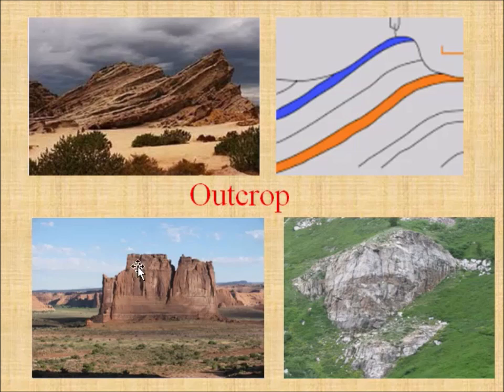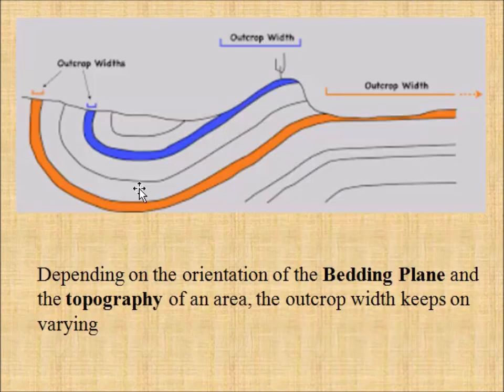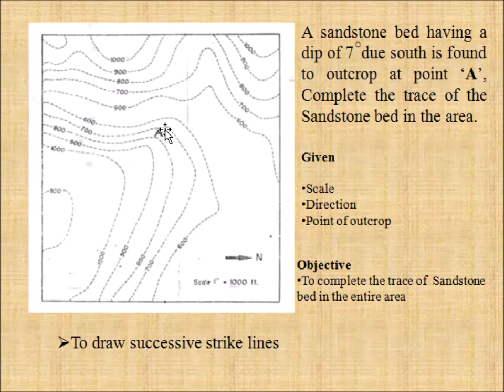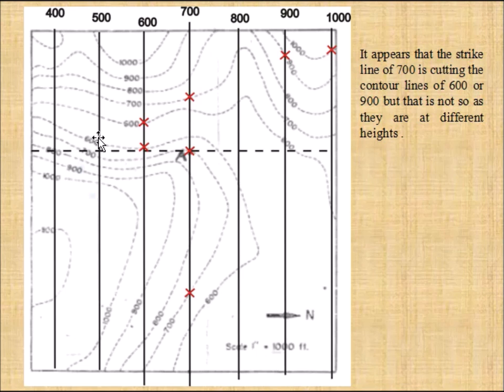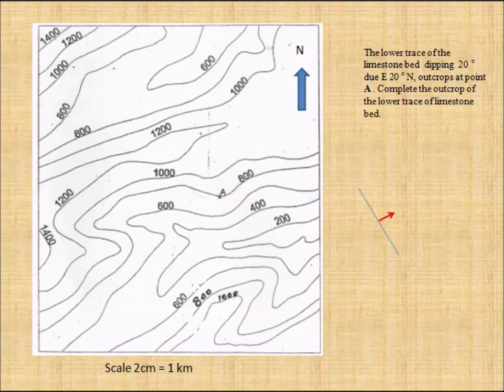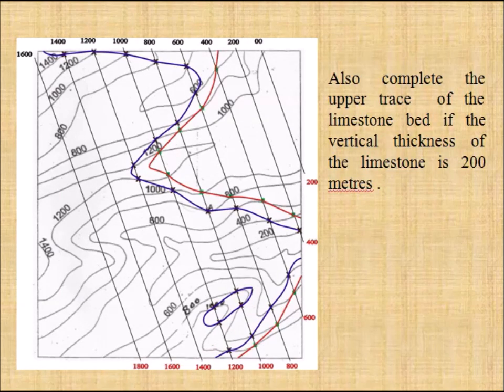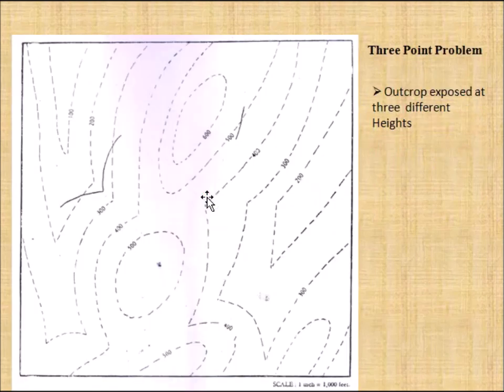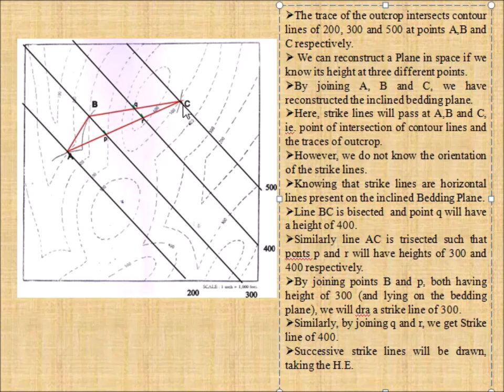Completion of Outcrop: Basic concepts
Completion of Outcrop: Basic concepts by Prof. Rameshwar Bali.
Department of Geology
University of Lucknow
Lucknow